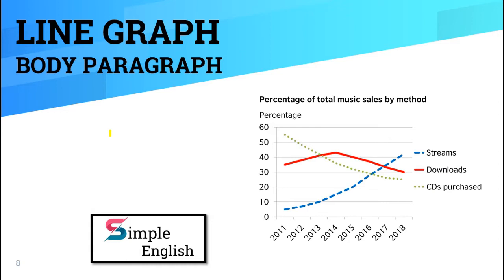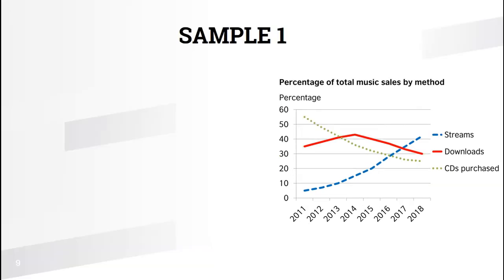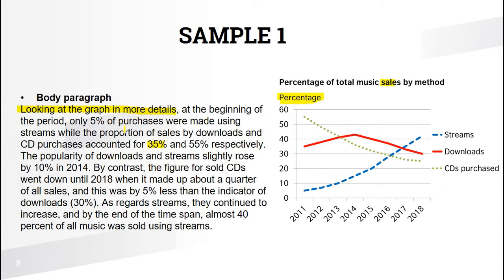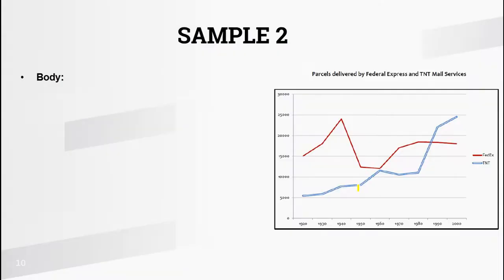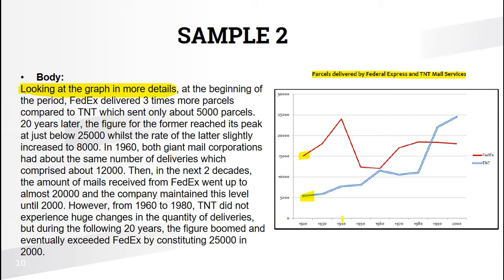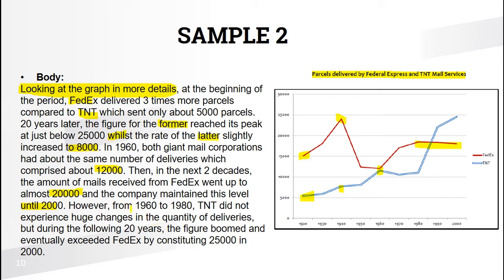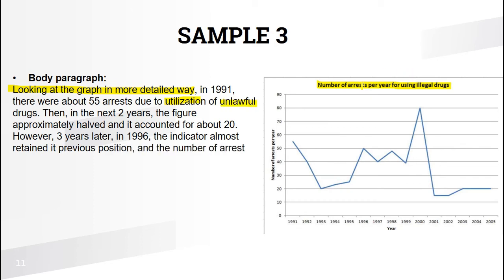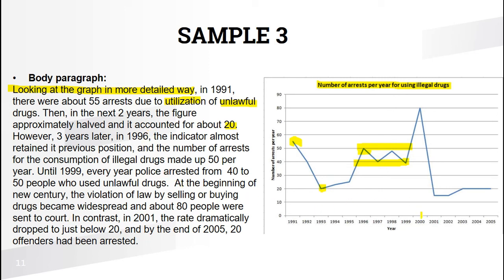HOW TO WRITE BODY PARAGRAPH FOR LINE GRAPH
In this video, you will learn one of the best ways to write A BODY PARAGRAPH for a line graph